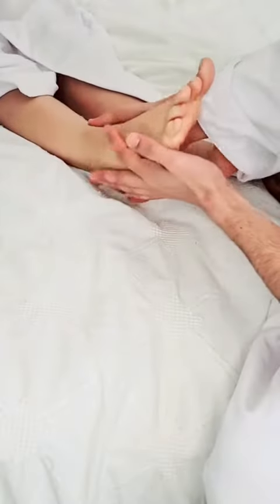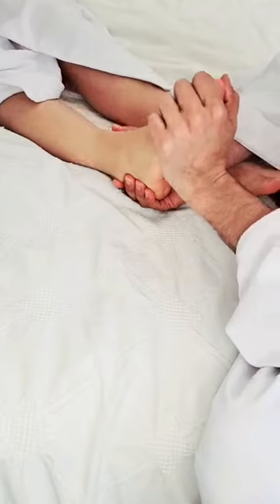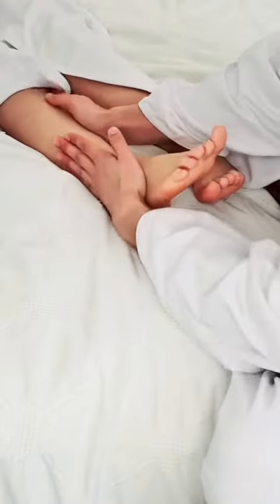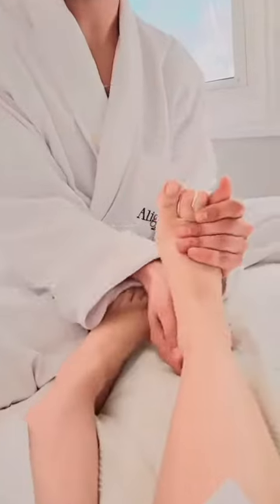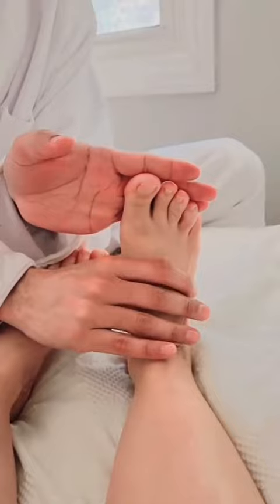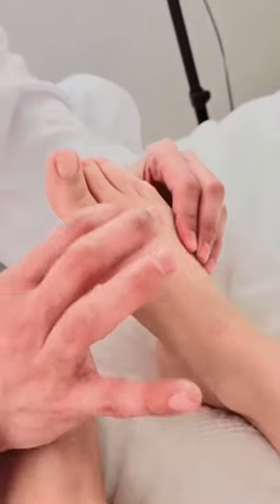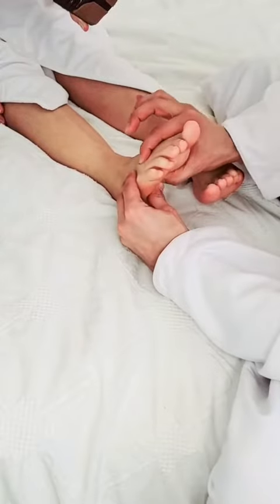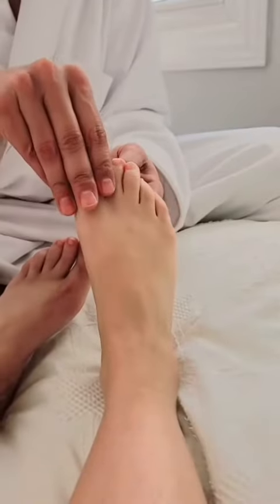Learn How To Give A Healthy Foot Massage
❤️ Learn How To Give A Healthy Foot Massage This Valentine’s Day ❤️

Follow these easy steps to provide instant foot relief, relaxation and a whole lotta love.

❤️ Step 1: Start with a nourishing moisturizer like the Elim Foot Perfector.
❤️ Step 2: Warm up the soft tissue with light kneading and provide range of motion to the ankle.
❤️ Step 3: Massage the calves, plantar fascia, heel, and spaces between the toes, and finally, toe pulls, using gentle manipulation.

The joint mobilization massage is included as part of the Alignluxe Foot Restoration Treatment. This is a medical pedicure done in our Footcare Spa by a licensed Chiropodist, for beautiful, healthy feet.

Top up your new massage skills by gifting your partner the ultimate Valentine, with a gift card for the Alignluxe Foot Restoration Treatment!
Linkin.bio. ❤️

You can also save this post to practice doing this massage on yourself, too! Or tag someone who you think could learn to GIVE YOU this massage instead!

💡 Did you know that joint mobilization foot massages done by a skilled clinician are not only relaxing, but also offer health benefits for conditions like osteoarthritis, plantar fasciitis, tendonitis, and more? They are used to optimize movement and function of the different joints in the foot. This treatment also allows Align Orthotics and custom-fitted footwear to perform optimally, not having to fight against restrictions within the foot. Soft tissue work will help assist in the healing process. Deep tissue stripping, transverse frictions, effleurage, and other techniques are used to improve the body's ability to self-heal, and ensure the tissue is healing with fibers properly aligned instead of a matrix of collagen which is common in the absence of therapy.